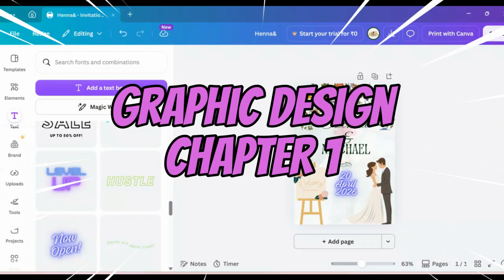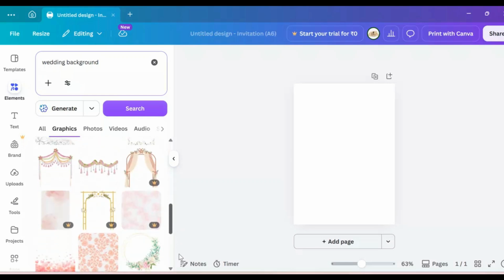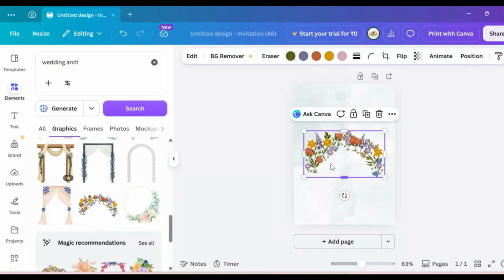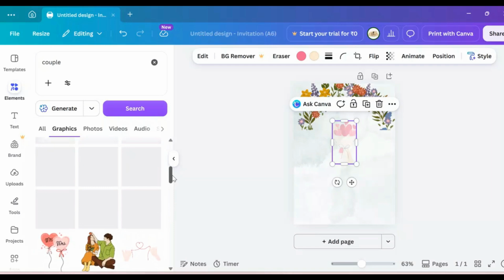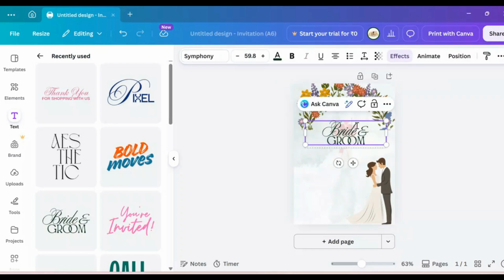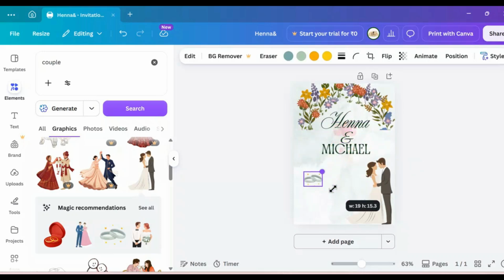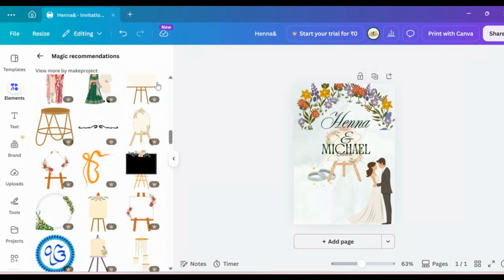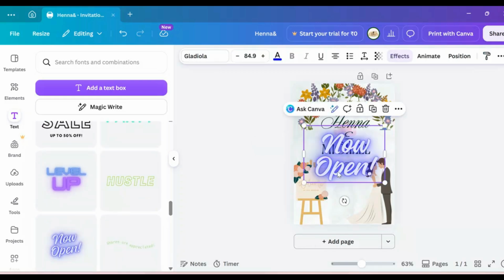DIY Wedding Invitation in 10 min | Canva Tutorial | How To Create Wedding Invitations On Canva 🚀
Want to create a beautiful wedding invitation video in Canva? In this tutorial, I'll show you how to design an elegant digital wedding invitation step by step. Perfect for beginners, graphic designers, freelancers, and anyone who wants to create professional invitation videos.
✨ Learn: ✔️ Wedding invitation design in Canva ✔️ Save the Date video creation ✔️ Adding graphics and elements ✔️ Professional text styling ✔️ High-quality export settings